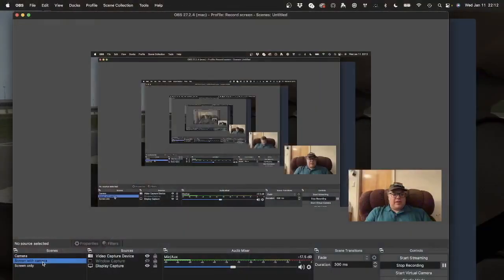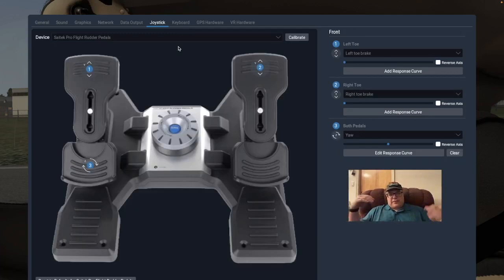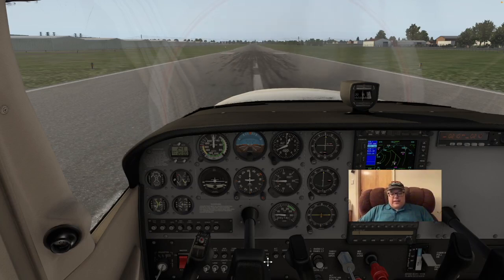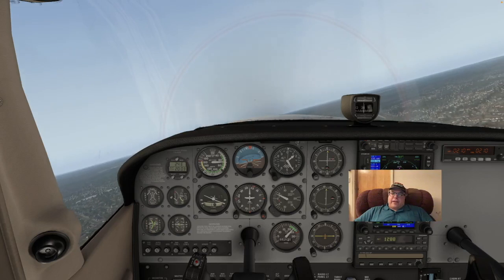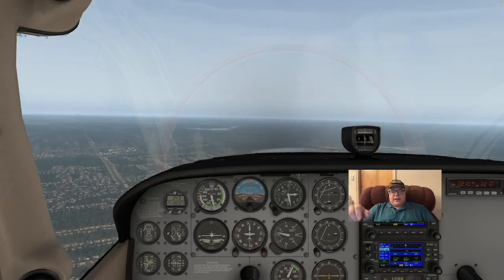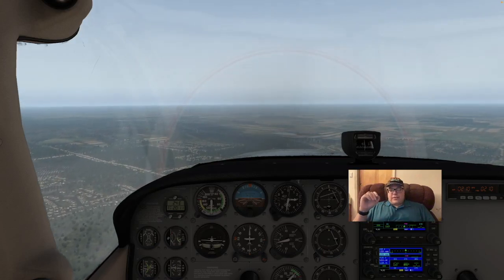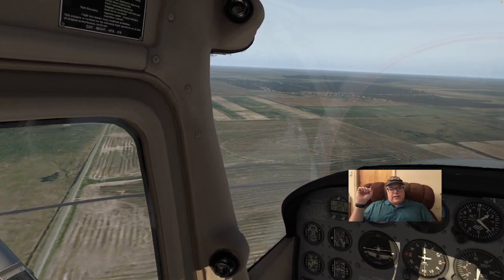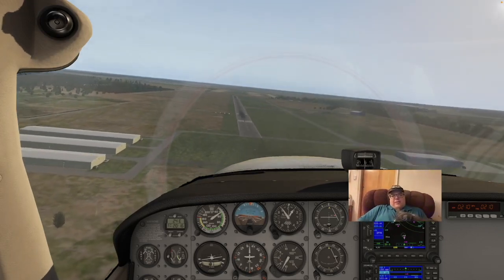Flight School for Flight Simulator - Lesson 2 - Preflight and your first flight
Boy, I screwed up that approach didn't I, lol. Next time I need to give myself more distance from the runway on the downwind. Stabilized approaches are important!